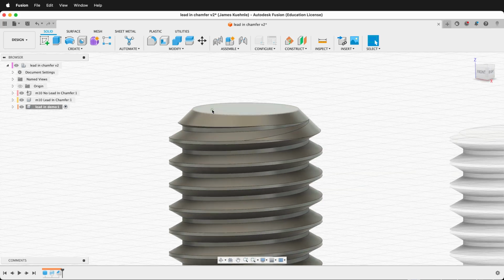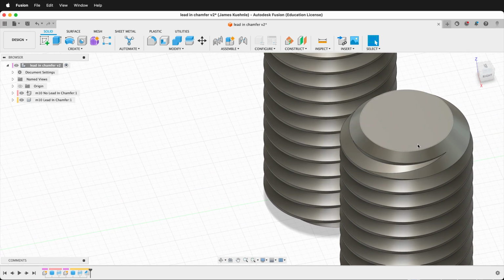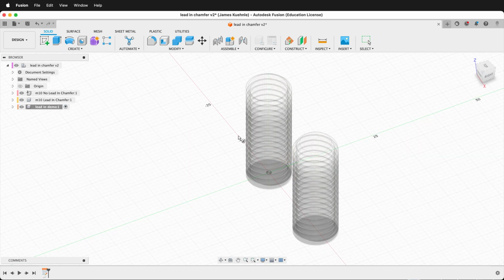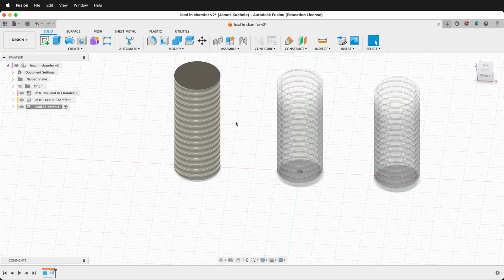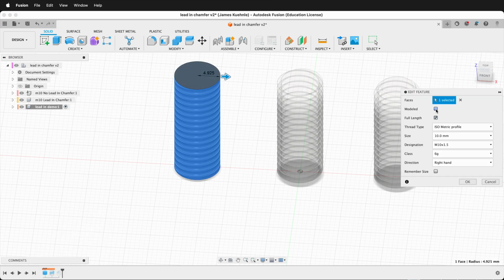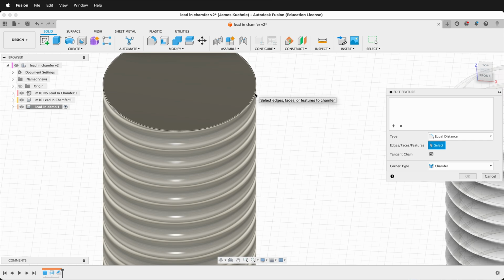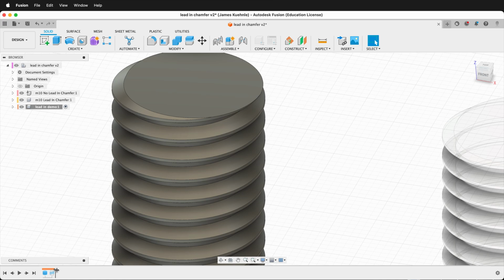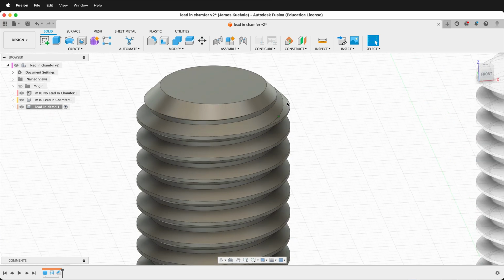Tapered Thread Lead In Fusion 360 Tutorial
Learn how to create perfectly tapered threads in Fusion 360 with this step-by-step tutorial! Whether you're a beginner or an experienced CAD designer, this guide simplifies the process of modeling threads with a professional finish. Discover the common pitfalls when working with chamfers and modeled threads and how to avoid them. By the end of this video, you’ll know how to create threads that look great and function perfectly for your 3D modeling projects.

Key Topics Covered:
- Understanding the difference between sharp and tapered threads.
- Creating a new component and setting dimensions.
- Adding threads using the Create menu in Fusion 360.
- Correctly applying chamfers to edges for flawless results.
- Fixing existing modeled threads with timeline adjustments.

Timestamps:
00:00 Introduction to tapered threads in Fusion 360
00:18 Challenges with modeling threads and their order of operations
00:42 Setting up a new component and creating a cylinder
01:05 Adding threads to the cylinder with proper dimensions
01:30 Common mistakes with chamfers on thread faces
01:56 Correcting chamfers by selecting edges
02:40 Fixing modeled threads with timeline adjustments
03:05 Final tips for seamless tapered threads